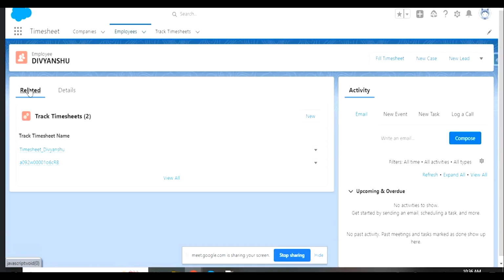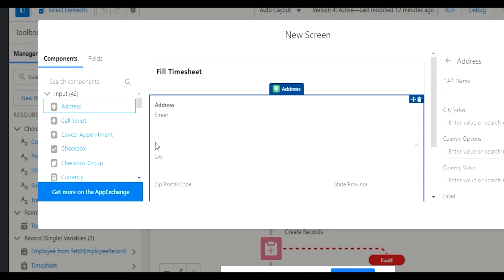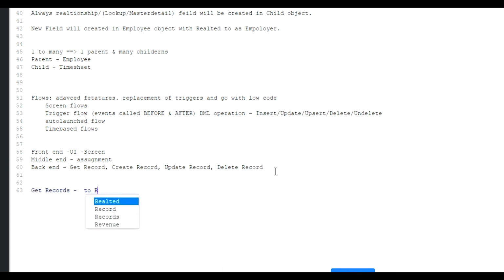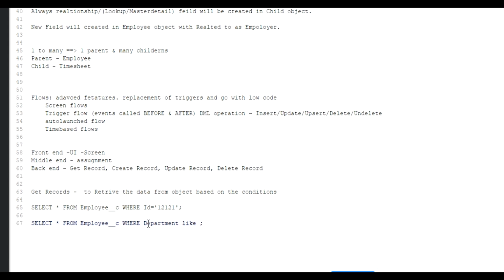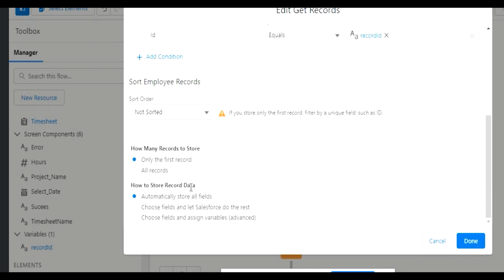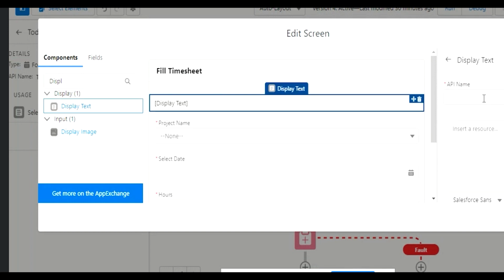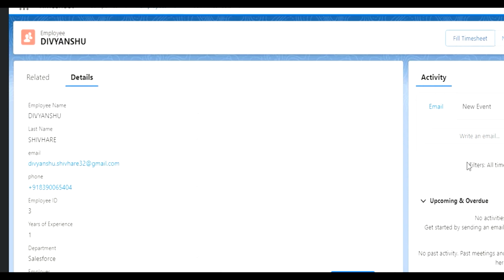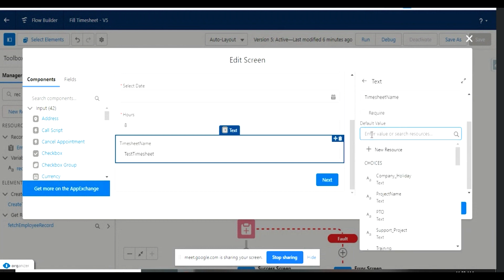Flow || Approval Process